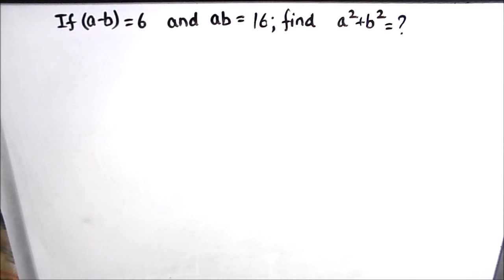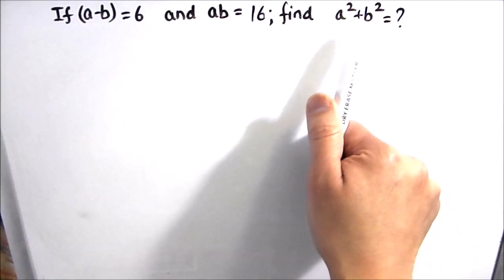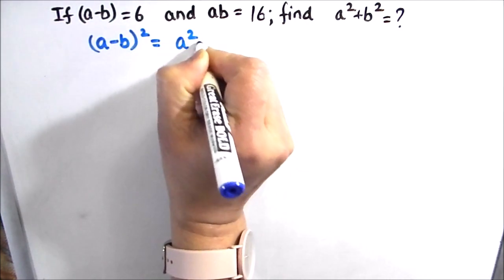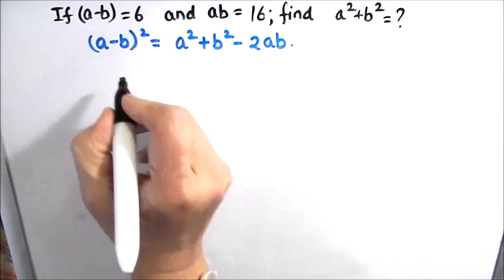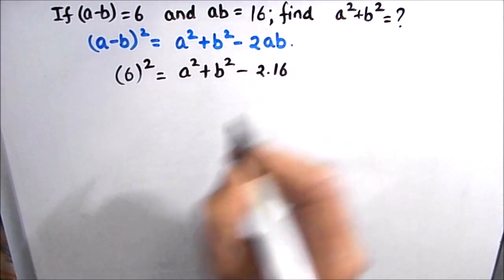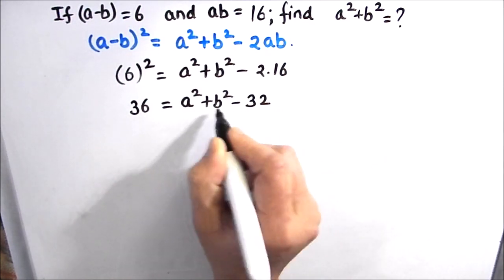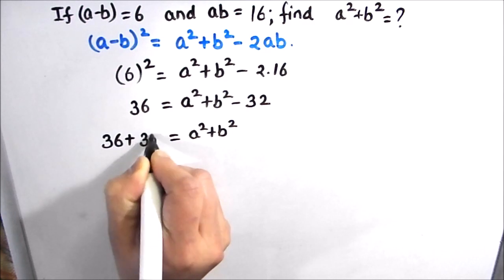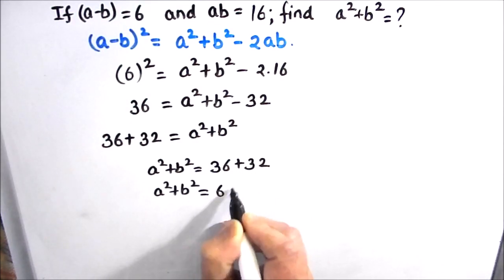Can You Solve This Math Problem ?? If (a-b) = 6 and ab =16 Then Find a² + b²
In this video you will learn the solution of This Math Problem ?? If (a-b) = 6 and ab =16 Then Find a² + b²
This is a very interesting math problem and the solution is very easy .

To watch

If (a-b) = 6 and ab =16 Then Find a² + b²